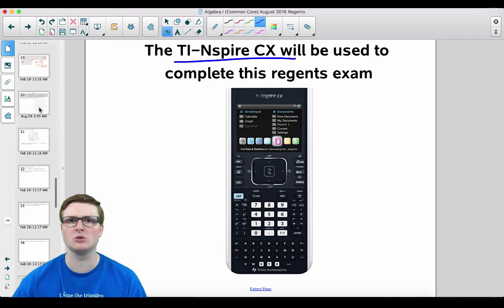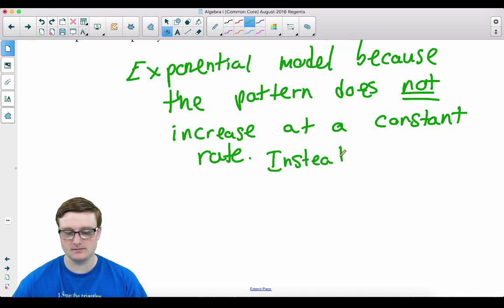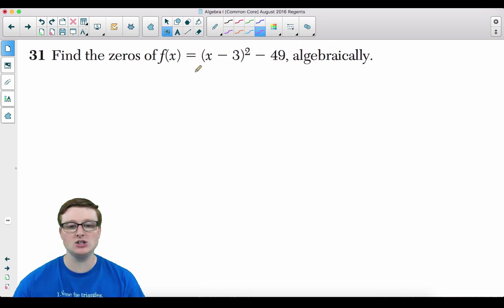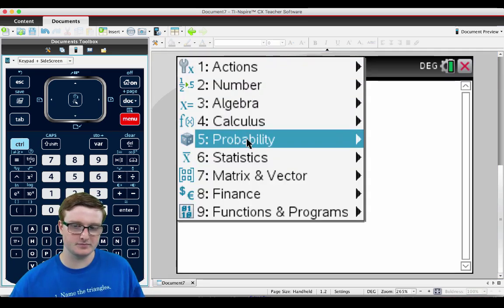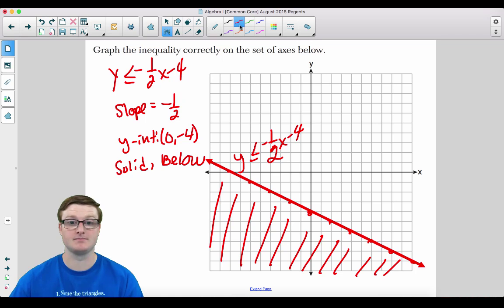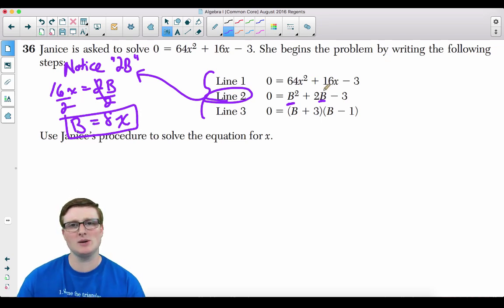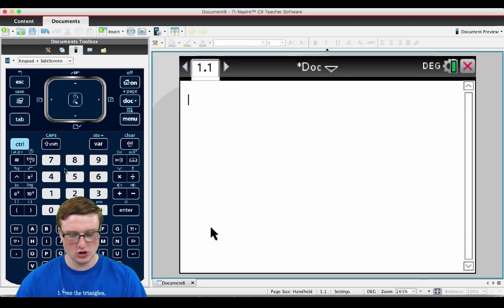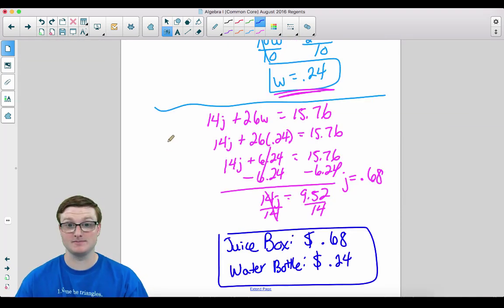NYS Algebra 1 [Common Core] August 2016 Regents Exam || Parts 2-4 ANSWERS